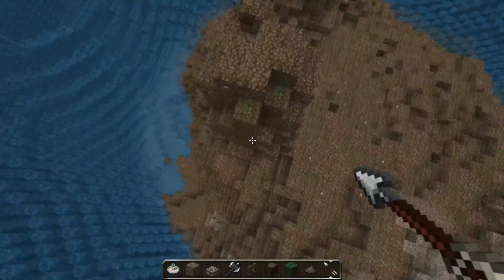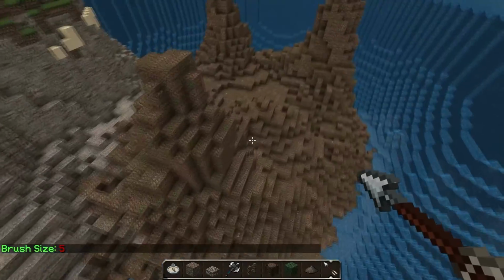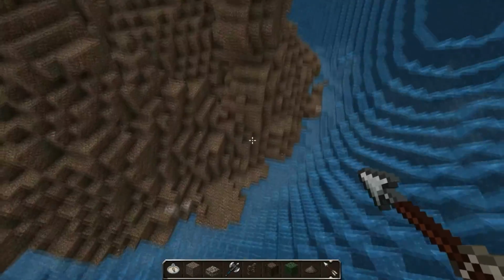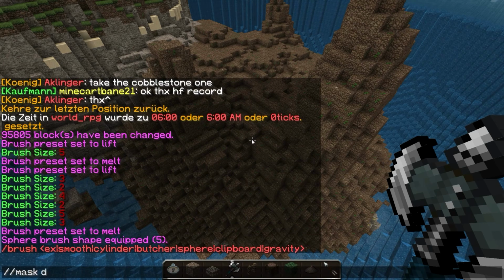Minecraft - Lets Build a Pirate Bay #24: Rising Rocks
Welcome to Let's Build a Pirate Bay! In this small series we build a pirate bay from its scratch. I hope you enjoy the process!

Intro:
Our Story Begins - ISRC: USUAN1100856

Songs:
PapafiotMusic

A New Start
An Orchestral Experiment - Long Flight
Beatiful Secret (Lost Mind)
Brave
Climbing The Mountains
Destruction
Fantasy Fight
Fight With Myself
Homecoming
Hunting and Surviving
Inside My Head
Lonely Love Lowpoly in Love
My Sad Soundtrack